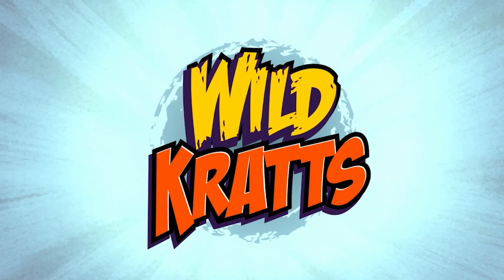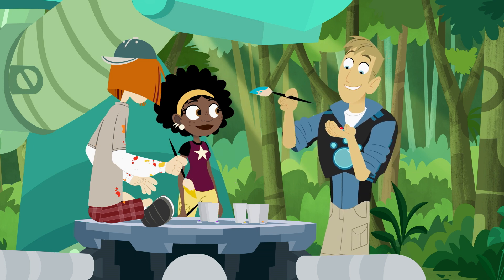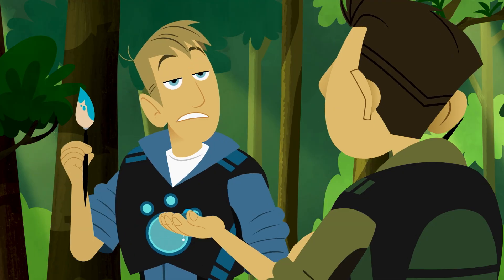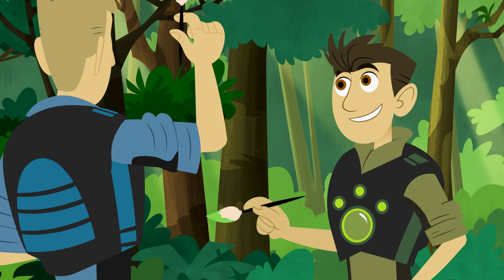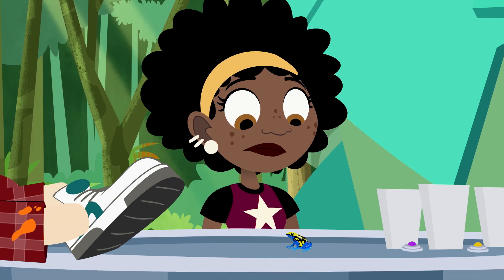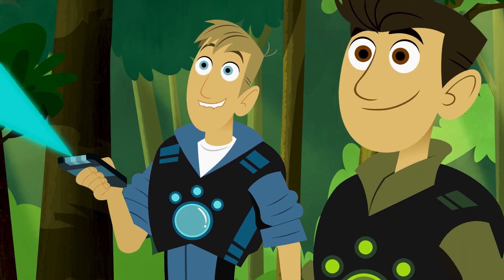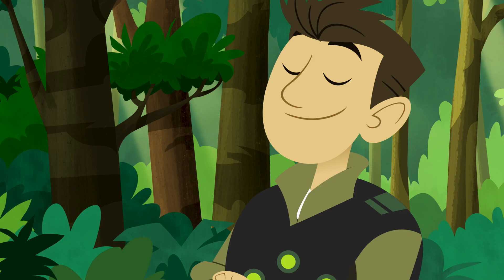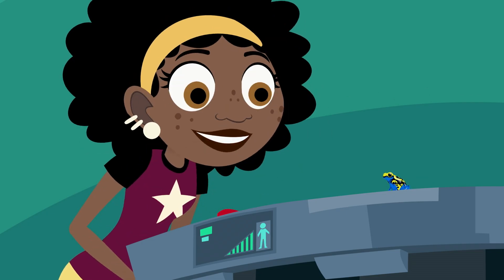Let's Learn About Colors! | Roy G Biv The Colorful Poison Frog | Wild Kratts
Let's take a look at how colors are mixed together, and how things change when we're talking about light. We also get a visit from a special poison frog friend!